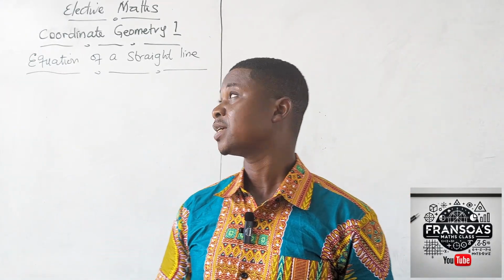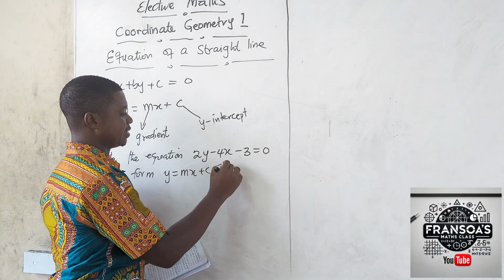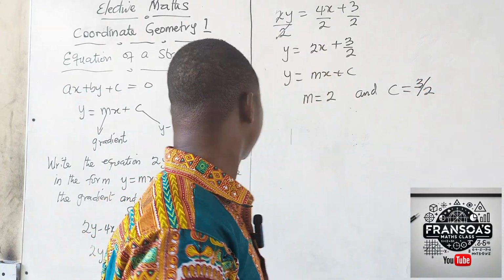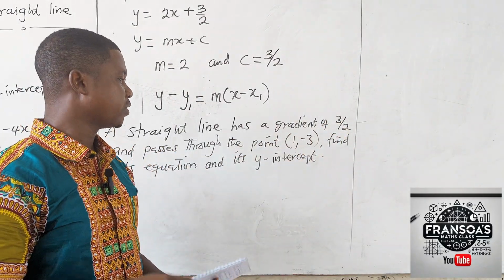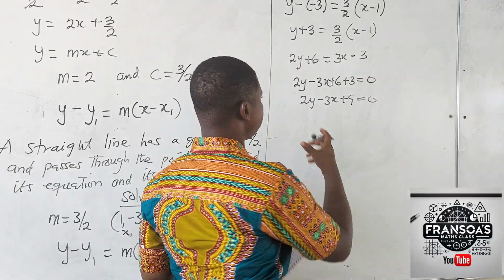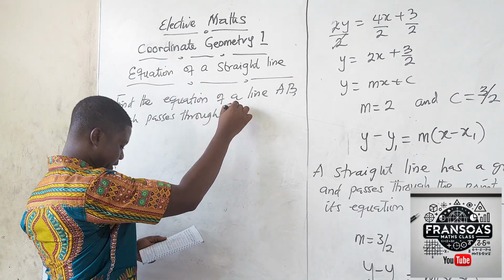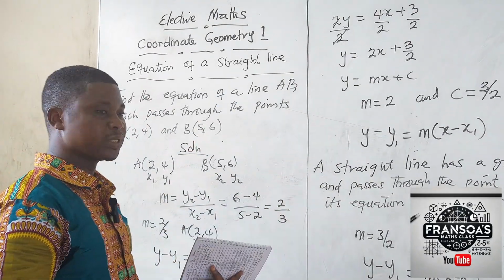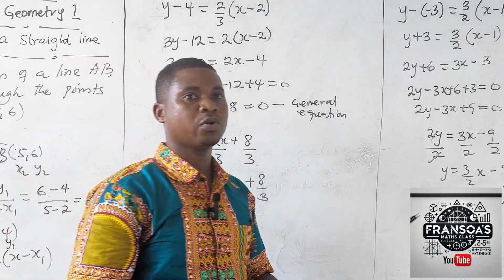COORDINATE GEOMETRY 1 (STRAIGHT LINES) : EQUATION OF A STRAIGHT LINE.